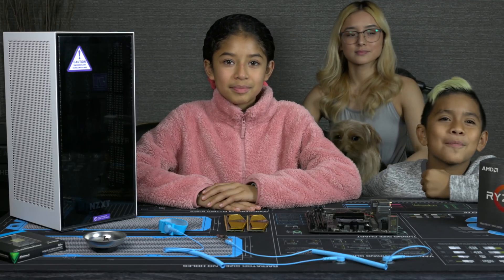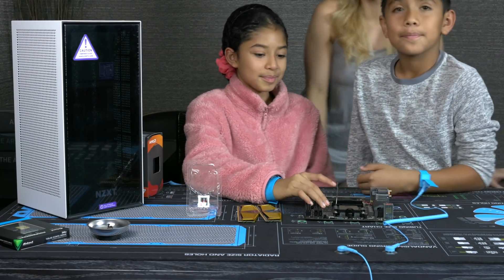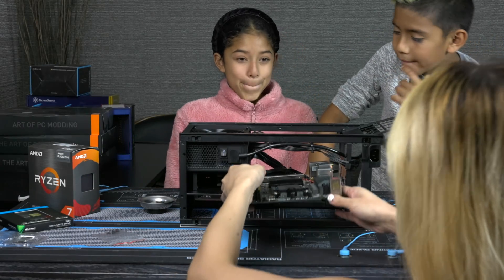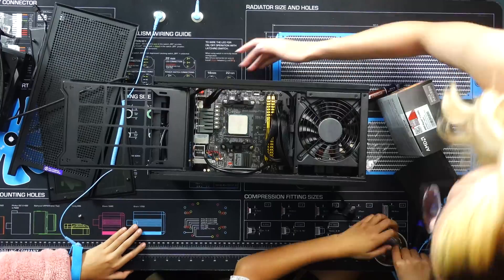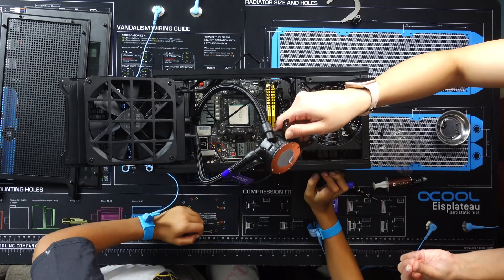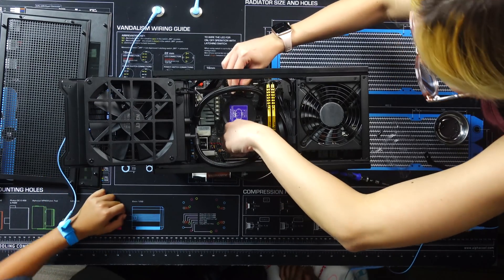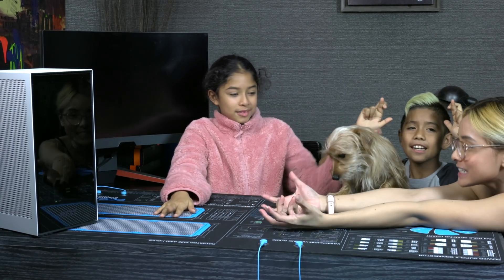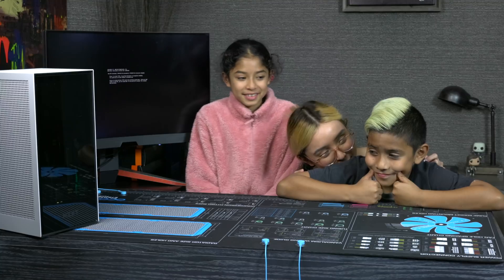$500 PC Build - Kids Build “My” PC. Then I Gift It to Them - 1st Starter PC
Part 2 and finale of our $500 Starter First PC Build.  In Part 1, I selected the parts and took a trip to Microcenter, and in this one, Part 2,  we finally get to put the parts to use and build the PC with a good friend's kids on Xmas.  The kids think the PC is for me but I get to surprise them and give it to them.  Thanks for letting me share this one with you, this one was probably the most fun I ever had making a video.  Also note that I didn't get to color grade and edit the video completely in some parts.  I uploaded a version but then accidentally deleted the files.  Doh!

0:00 Intro
0:25 Parts Recap
1:52 Installing the CPU onto the motherboard
2:33 Installing the RAM
3:21 Preparing the Case for the Motherboard/Remove the Panels
3:54 Unscrewing the Access Panel
4:50 Removing the GPU Riser Cable and Dummy Board
5:14 Installing the MOBO
6:50 Connecting PSU cables and Case Cables to the MOBO
7:41 BONUS - Movie Review of Sing 2 by Wolverine and Stitch
8:33 Connecting the AIO cables to the MOBO
9:19 Don't touch, sniff, or eat Thermal Paste!
10:32 Swapping the Retention Bracket to Fit the CPU model (intel for amd)
11:04 Securing the Cooler
12:13 Buttoning up and Closing the Case
14:30 The most Satisfying Part (according to Wolverine)
14:41 Moment of Truth- Will the PC Post?
16:39 Surprise

Parts List
CPU/APU: AMD Ryzen 5700G
Mobo: Asrock ITX B450 Fatal1ty

Antistatic Mod Mat: Alphacool 90334 Eisplateau
Magnetic Trays
Driver Set: Xool 80 piece Set